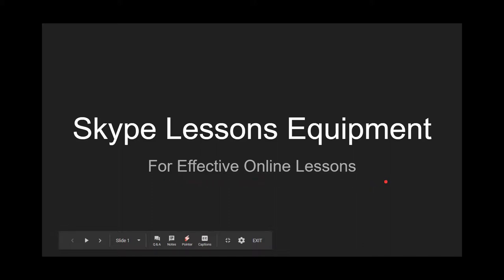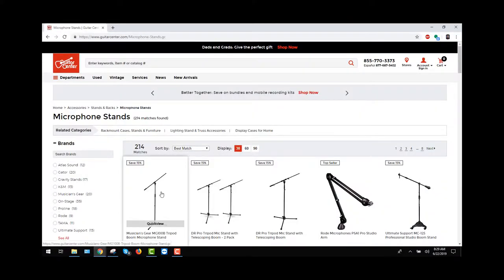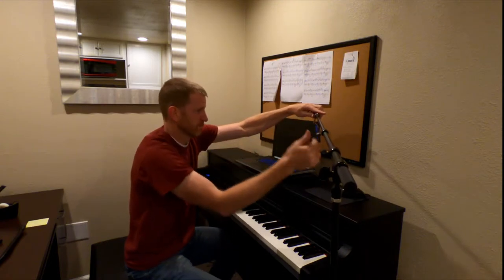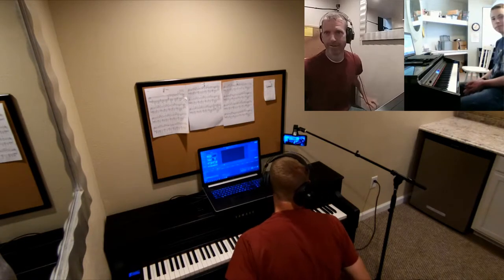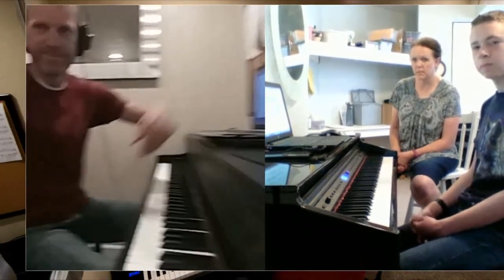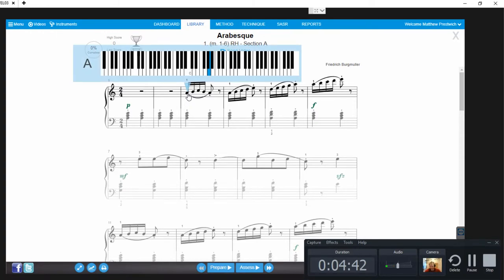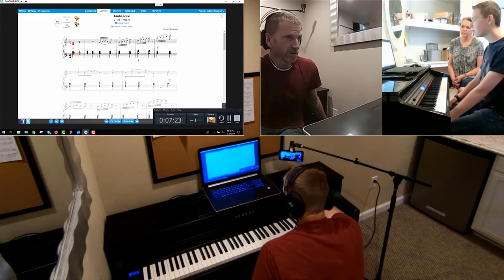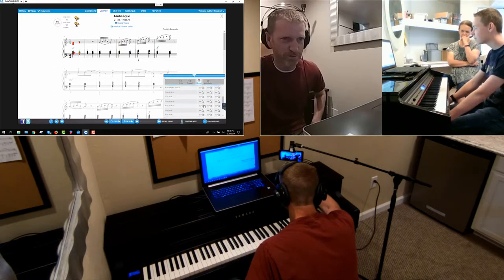Assignment 5 Skype Lesson Setup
We show an effective setup for online lessons using Skype. We show what equipment helps make it smooth. We demonstrate a live lessons with a student in a remote location online.